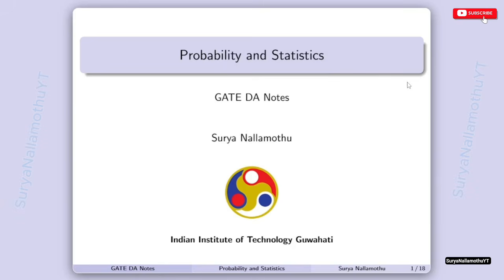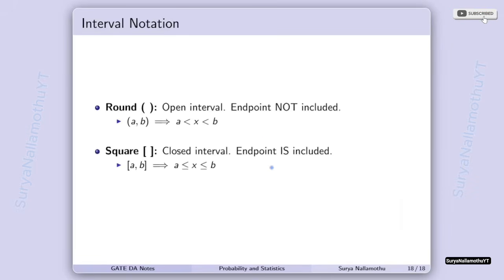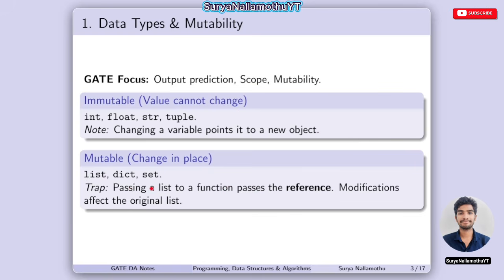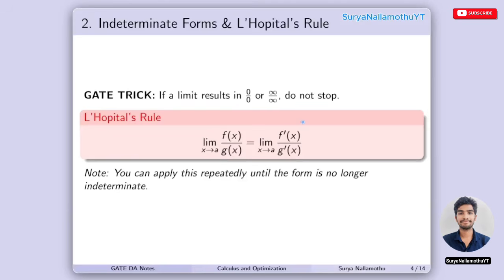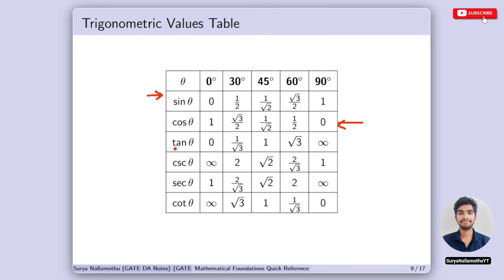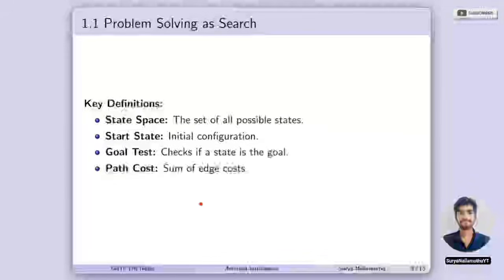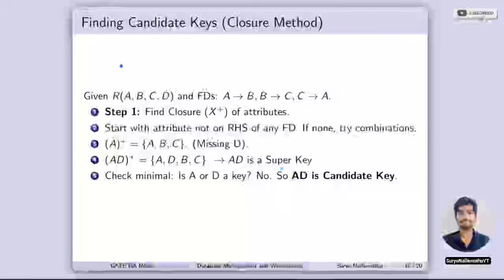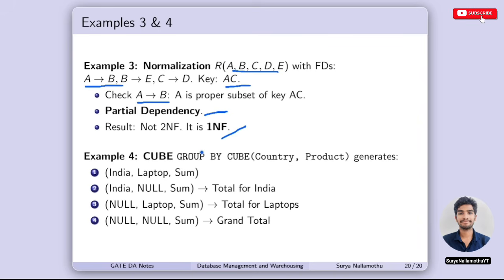GATE DA 2026 Complete Crash Course 🔥 Full Syllabus + Short Tricks